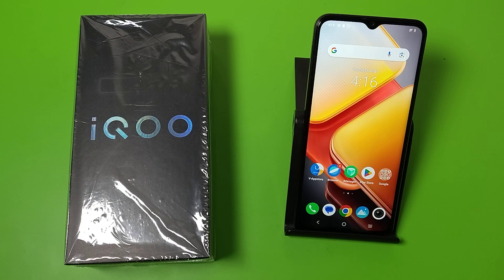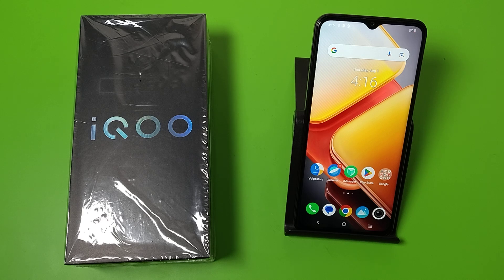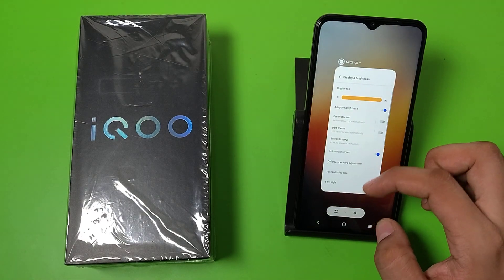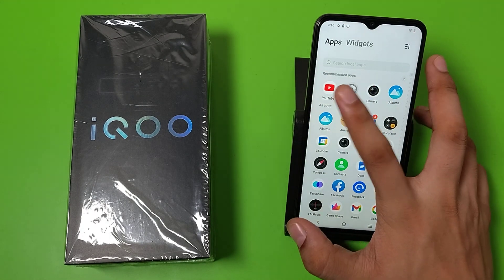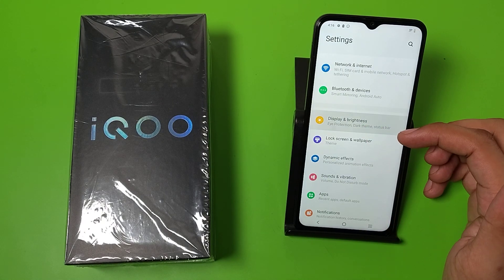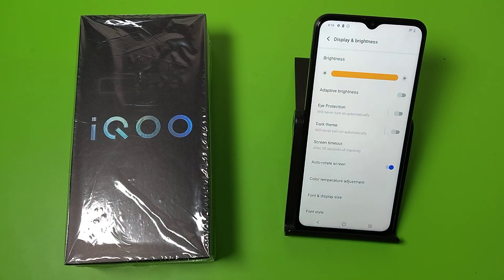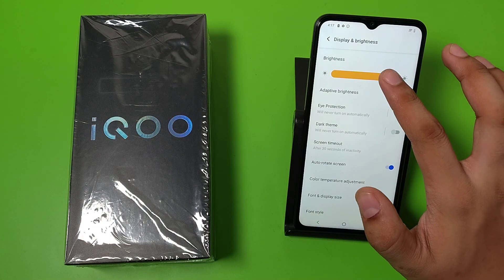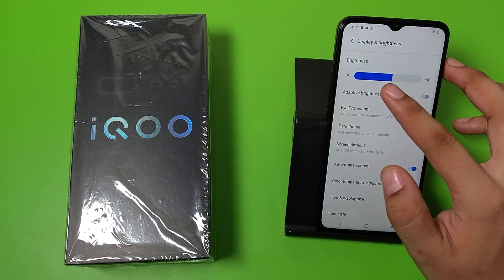IQOO Z9 Lite 5G increase Brightness || how to fix Brightness low problem on your mobile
IQOO Z9 Lite 5G increase Brightness || how to fix auto Brightness low problem on your mobile